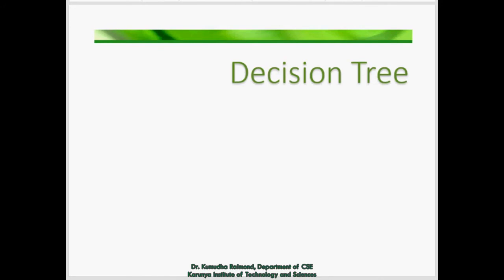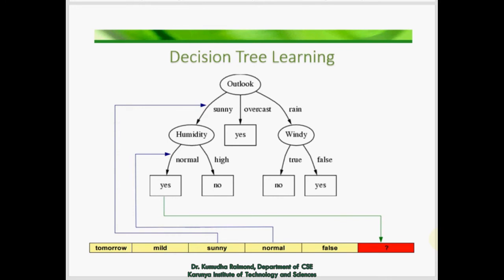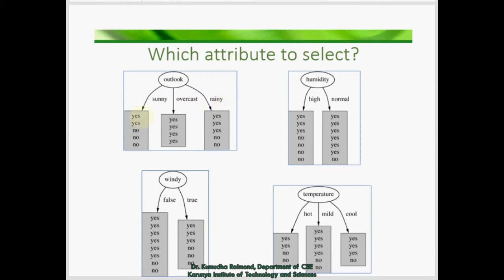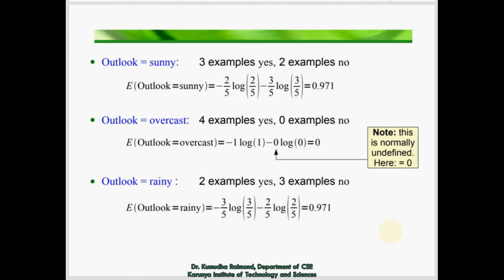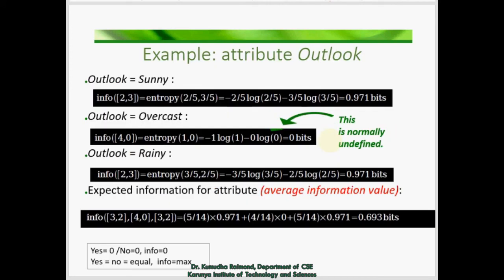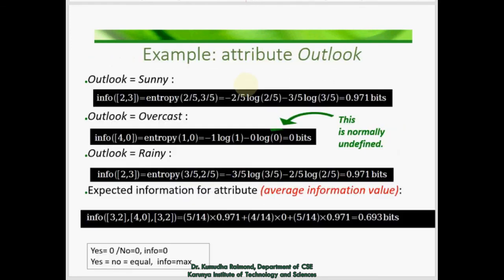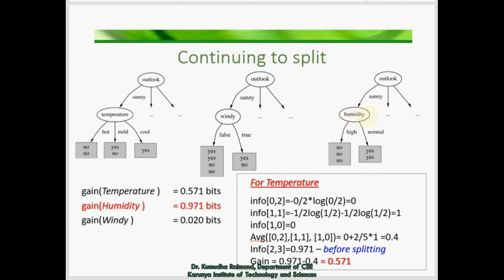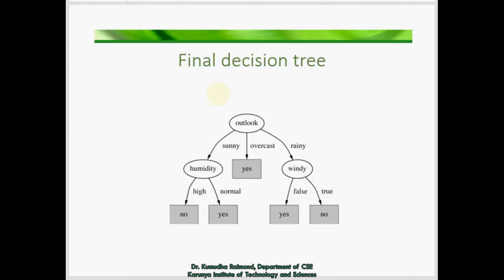Decision Tree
Explanation of decision tree construction